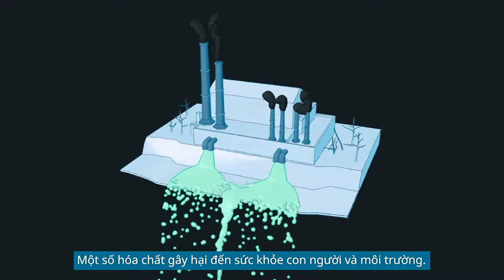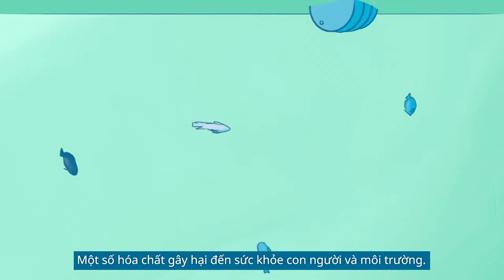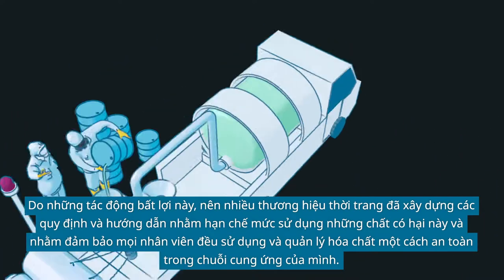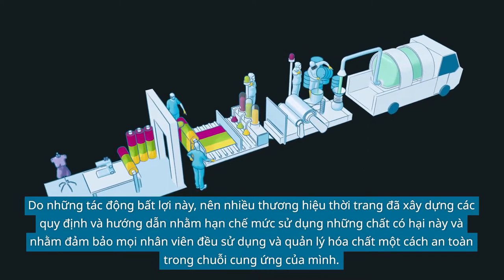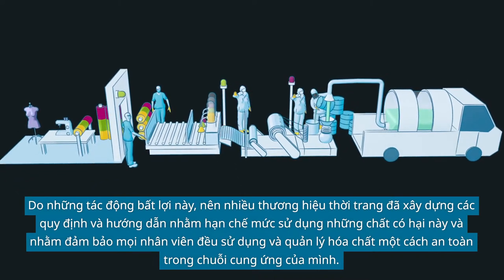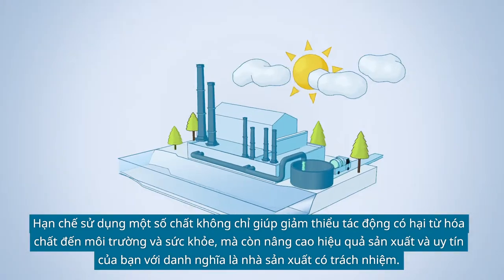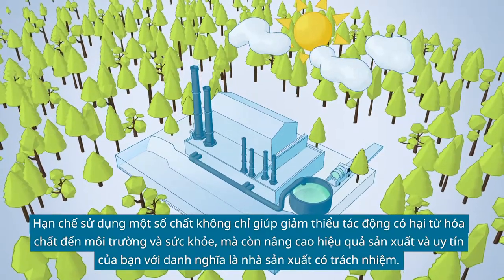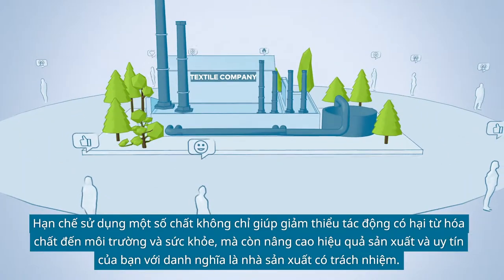VI Chemicals in textiles, why you should be aware